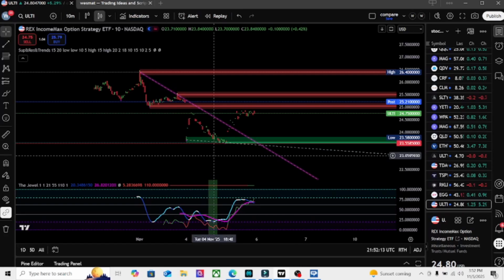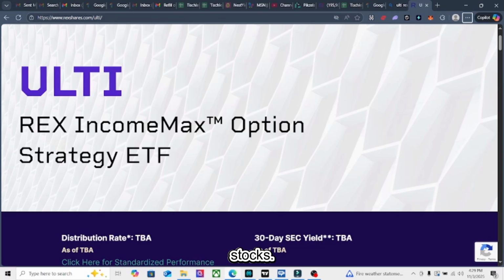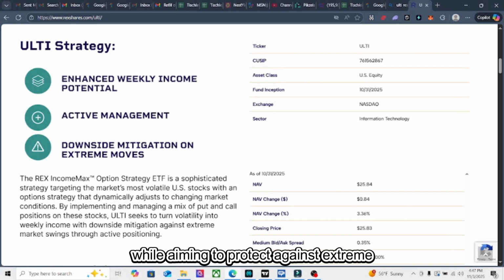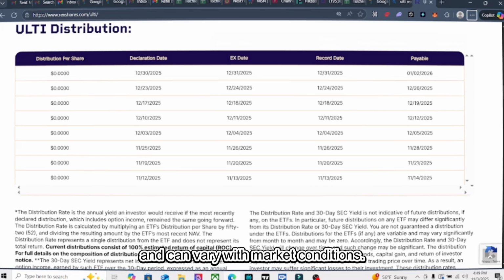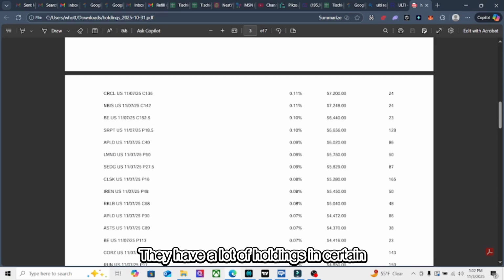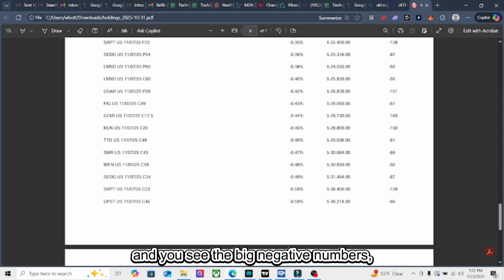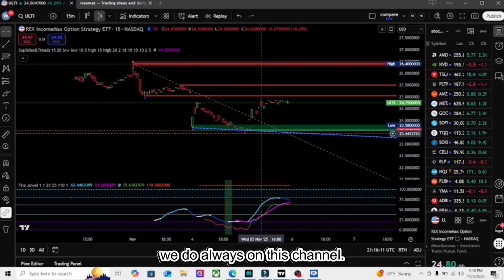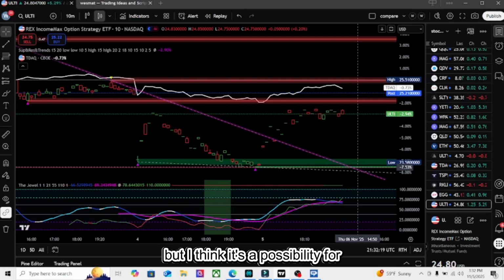This ETF Will Be HUGE $ULTI! Better Than ULTY!dividendetfs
ULTI INCOME ETF

Solana= uCCtXBpWNNXDXefftiwtrgQavufHcGqS1dzkehvzaRM
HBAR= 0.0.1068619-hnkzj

Discover the latest on the ULTI ETF—does it pay dividends? This video breaks down recent payout history, compares ULTI with the similar-sounding ULTY ETF, and explains what investors need to know about ULTI’s income strategy. Perfect for ETF investors looking for income insights in 2025. Don't forget to like, subscribe, and hit the bell for the latest ETF updates!This title and description are optimized for YouTube's 2025 algorithm by incorporating key terms like "dividend update," "ULTI ETF," and "investment insights," which match common search intent on ETFs and dividends. The description invites engagement and clearly sets viewer expectations to boost watch time and relevance signals